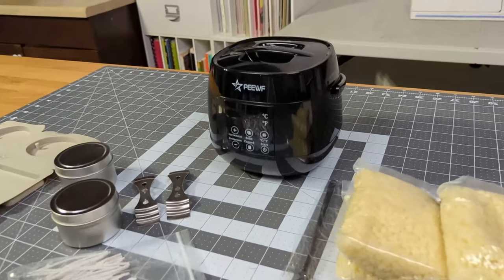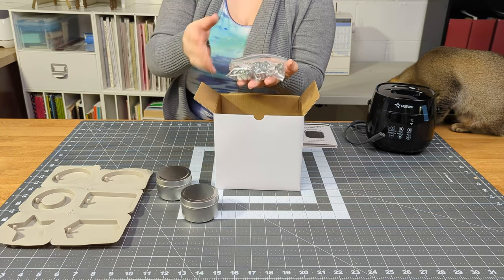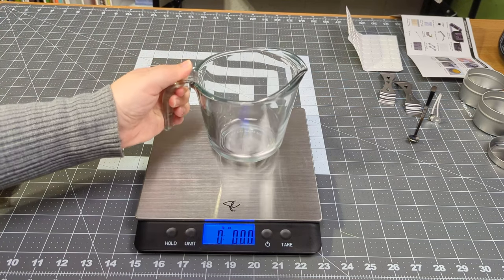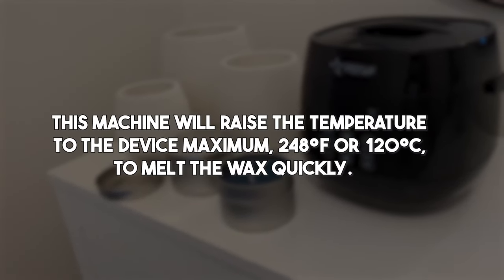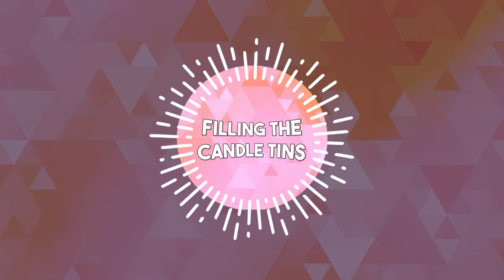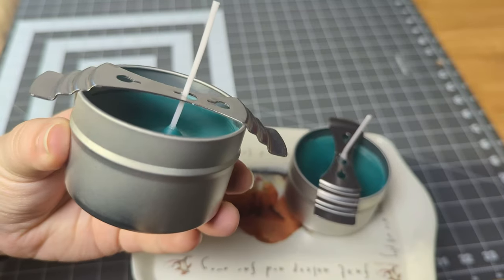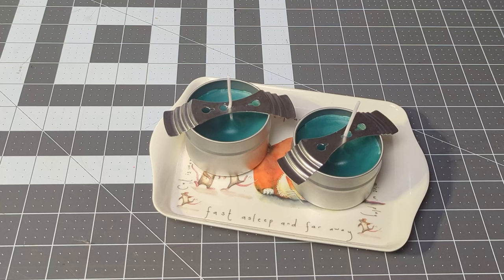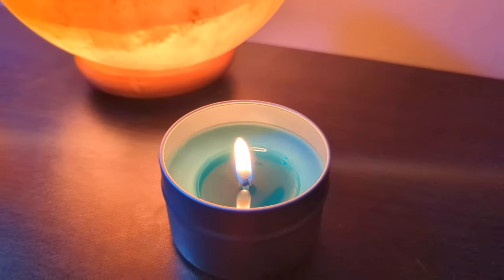Making Candles at Home With the PEEWF Wax Melting Machine and Candle Making Kit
I'm making candles at home with the PEEWF Beeswas Candle Making Kit.  This is a 17 oz capacity electric wax melting machine that can be used to DIY candles with less mess.  I'll walk you through my experiene of using this machine for the first time.  I've used it a bunch since filming this video, and it's super fun to use.  There are definitely some pros and cons to using this machine.

- PEEWF Wax Melt Machine Candle Making Kit
- Candle Shop Candle Wax Dyes

- Camera - Google Pixel 6 Pro
- Microphone - Audio-Technica AT2020USB+

MUSIC
Day Dreaming by Streambeats
Honey Lights by Streambeats